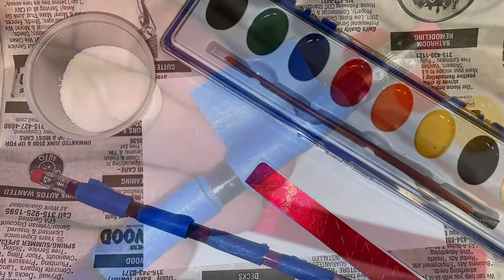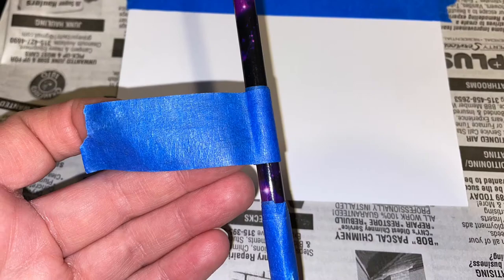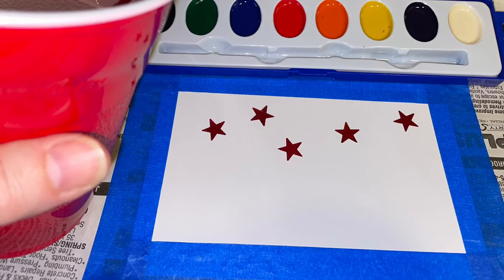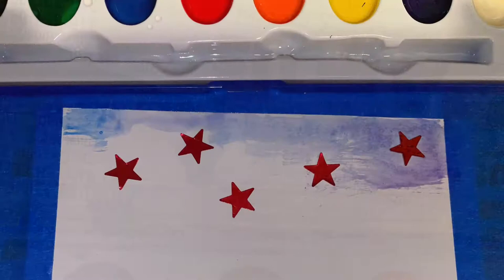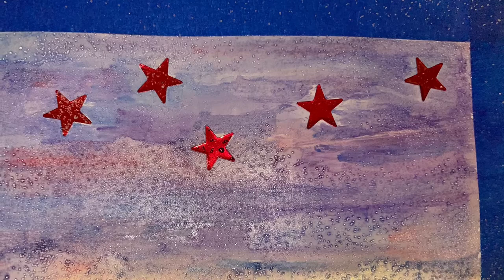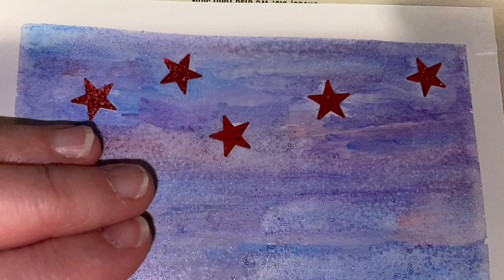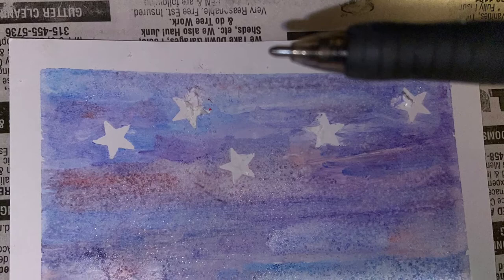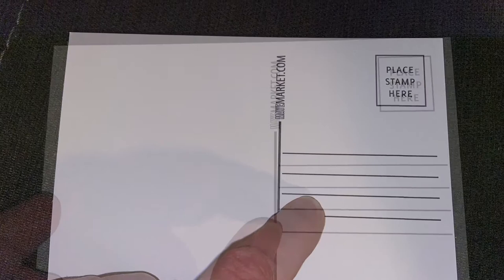Grab & Go Kits for Kids: Starry Night Painting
Windy shows how to create your Starry Night Painting using watercolors, a postcard, salt and star stickers.
Visit our calendar to register for more programs and grab and go kits.